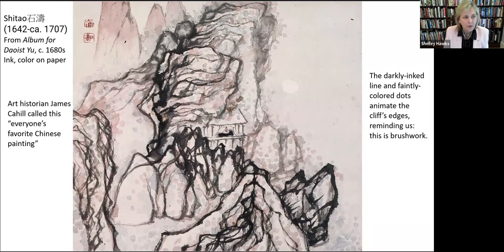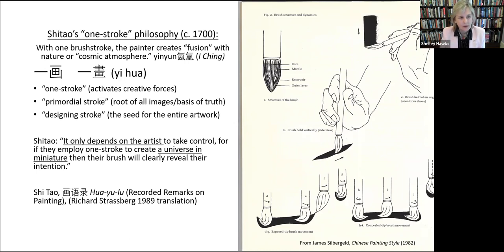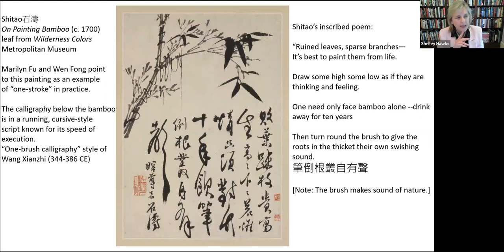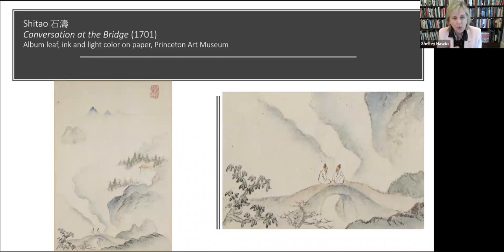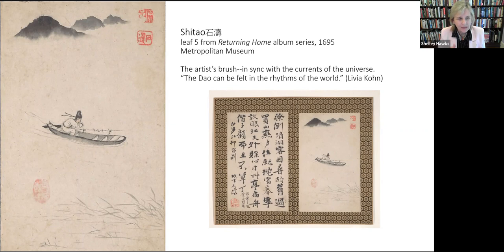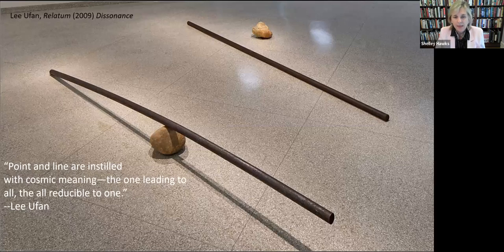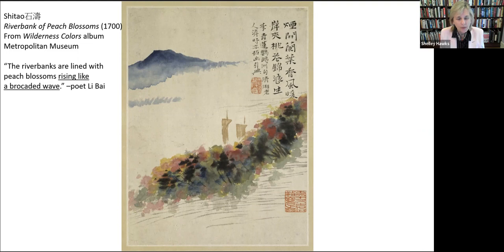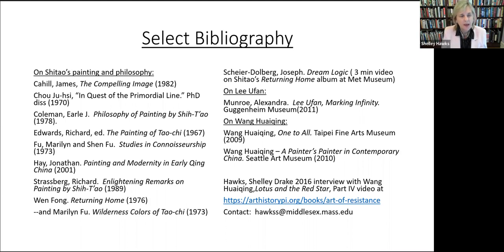Shelley Drake Hawks on Shitao's One-Stroke Philosophy and Painting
This is a presentation I developed for the March 2022 Annual Conference of the Asian Studies Development Program in San Diego. I discuss the philosophy called the One-Stroke (yihua) of the Qing dynasty painter Shitao. In this 30- minute video you'll see both Shitao's paintings and works by two contemporary Asian artists--Lee Ufan and Wang Huaiqing--who make use of brushstrokes to convey spiritual meaning in a way resonating with Shitao's theory.